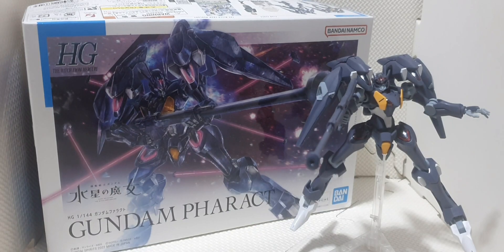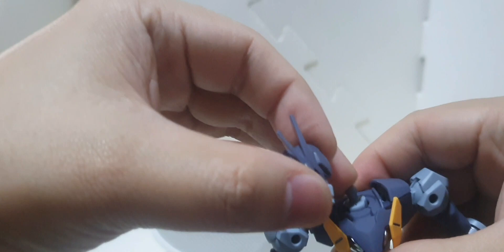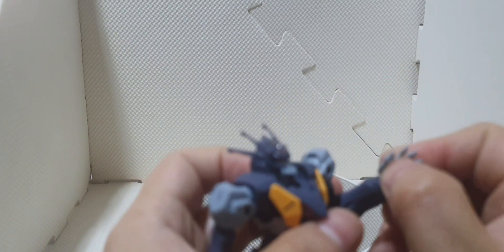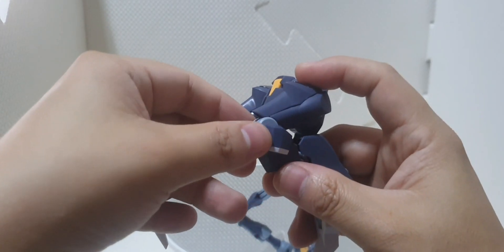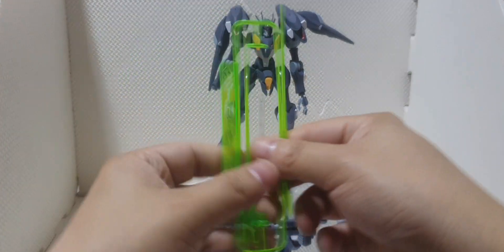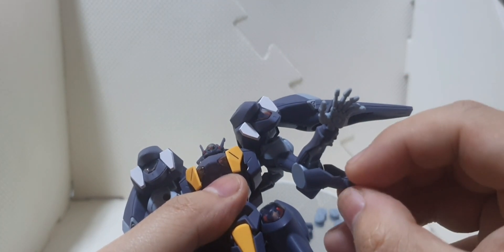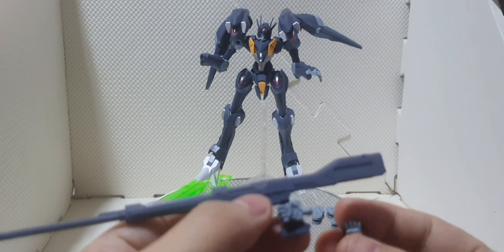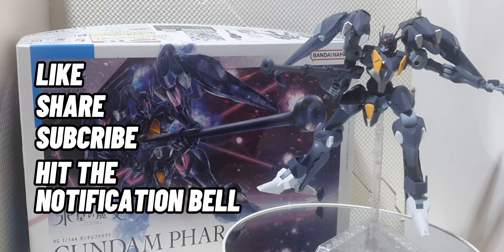GUNDAM REVIEW: HG 1/144 GUNDAM PHARACT